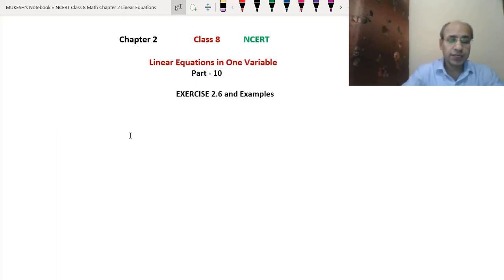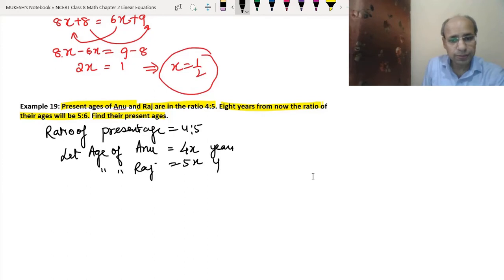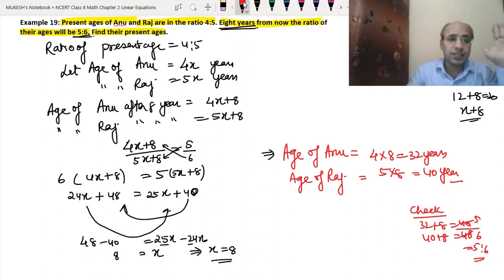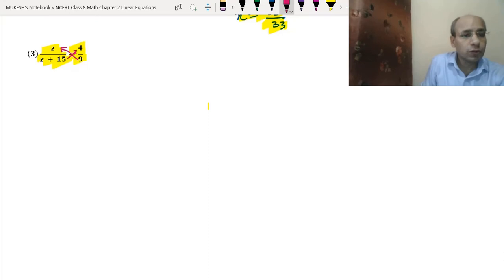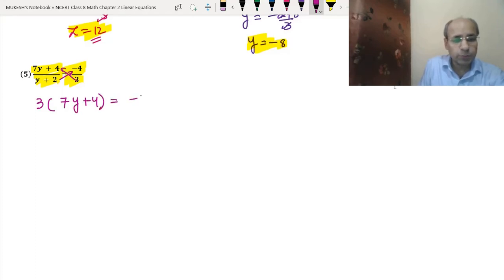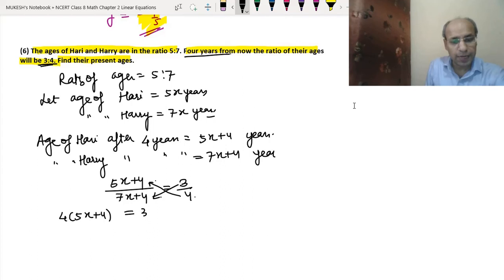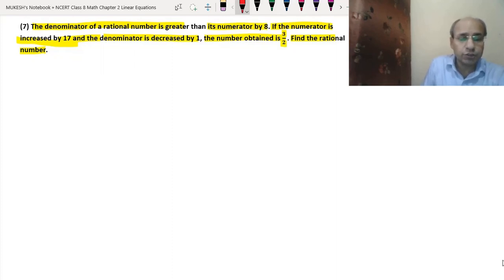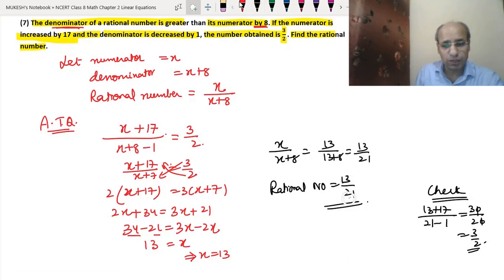Linear equations in one variable class 8 NCERT | ncert class 8 math chapter 2 Part 10 | Exercise 2.6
Linear equations in one variable class 8 NCERT | ncert class 8 maths chapter 2 Part - 10 | Exercise 2.6
Linear equations in one variable class 8 NCERT,
ncert class 8 maths chapter 2 Part -10 Exercise 2.6,
class 8 math NCERT  chapter 2 Linear equations part 10 Exercise 2.6,

Equations Reducible to the Linear Form,
Examples 18 & 19 and Exercise 2.6,

Example 18:
Solve (x + 1)/(2x+ 3)= 3/8

Example 19:
Present ages of Anu and Raj are in the ratio 4:5. Eight years from now the ratio of their ages will be 5:6. Find their present ages.

Question 1: (8x −3)/3x= 2

Question 2:  9x/(7− 6x)= 15

Question 3:  z/(z + 15)= 4/9

Question 4:  (3y + 4)/(2−6y)= (− 2)/5

Question 5:  (7y + 4)/(y + 2)= (−4)/3

Question 6:
The ages of Hari and Harry are in the ratio 5:7. Four years from now the ratio of their ages will be 3:4. Find their present ages.

Question 7:
The denominator of a rational number is greater than its numerator by 8. If the numerator is increased by 17 and the denominator is decreased by 1, the number obtained is 3/2  . Find the rational number.

For any doubt/query/live online classes and free notes